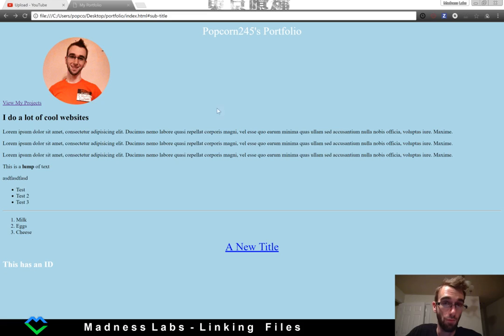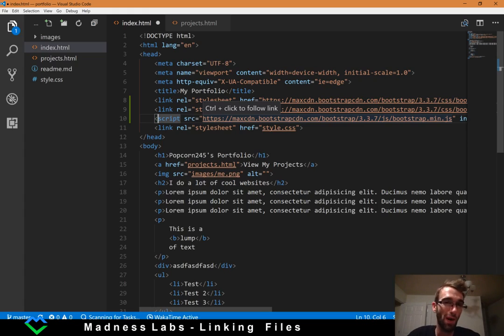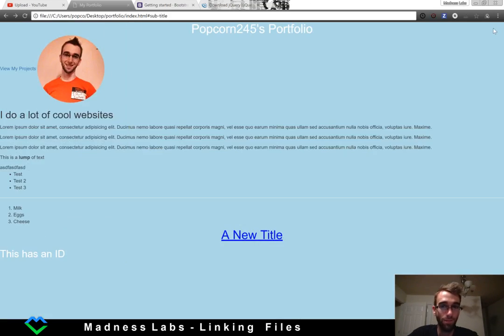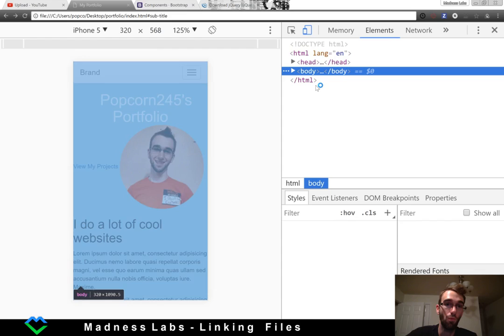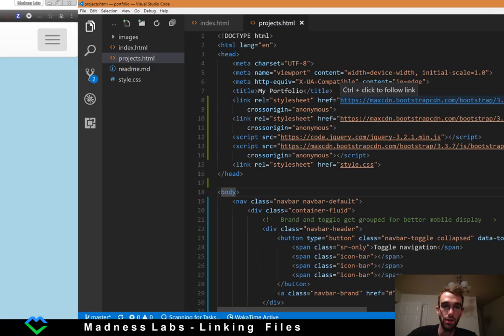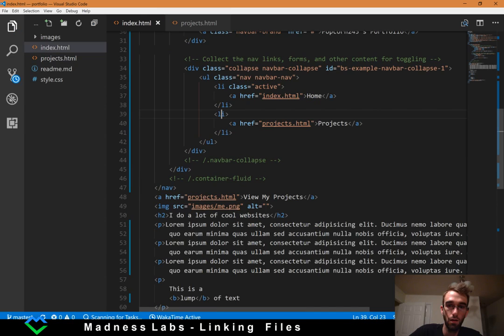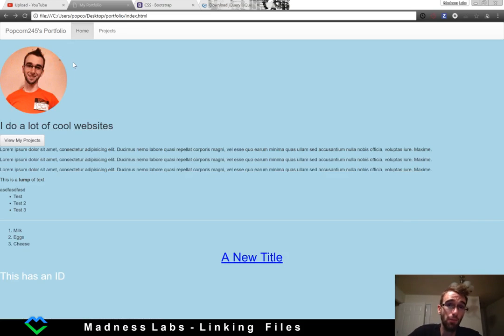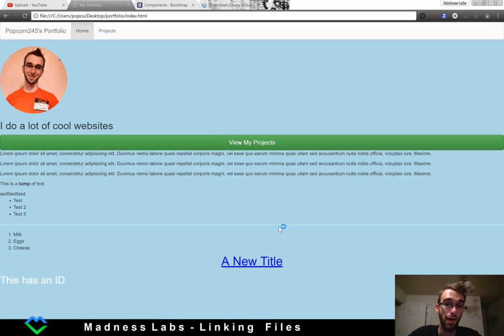Using Frameworks (Like Bootstrap)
This video gives you an idea of how to get started with different CSS and JS frameworks like Twitter's Bootstrap.  We then go about adding our first elements using the documentation.  Please forgive me for not changing the text at the bottom of the screen...